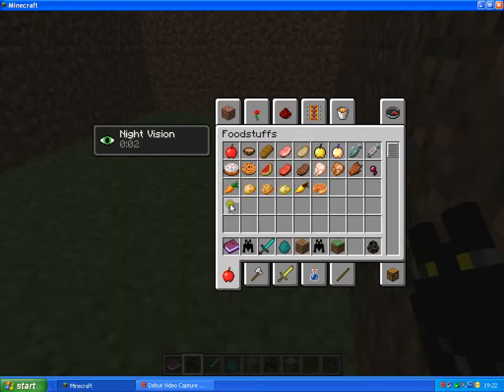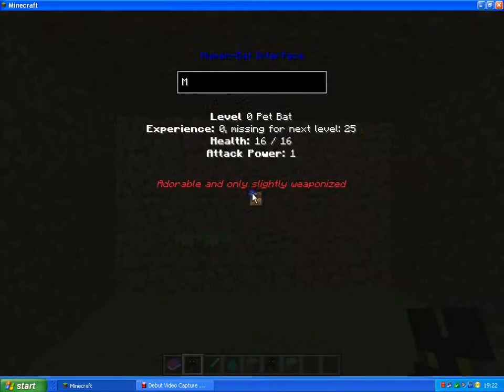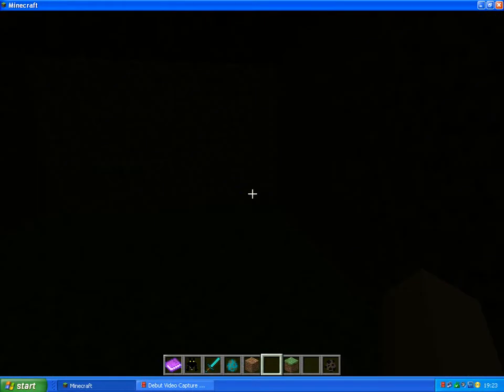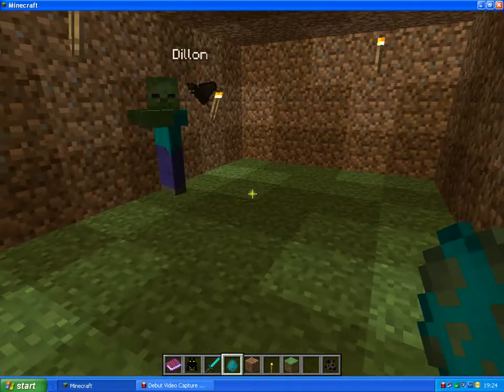pet bats mod!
hey guys first video and i would like to show you the pet bat mod :)
for minecraft 1.4.5